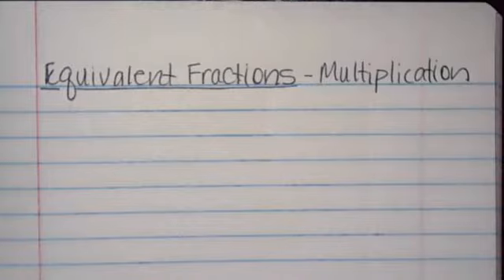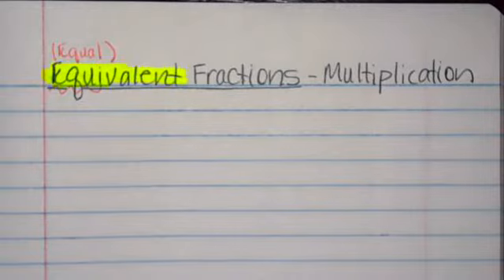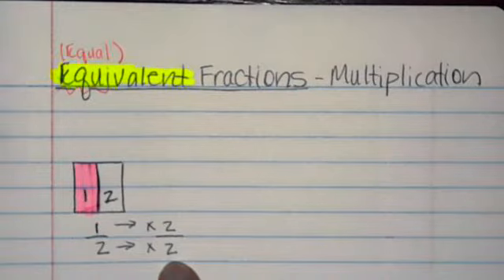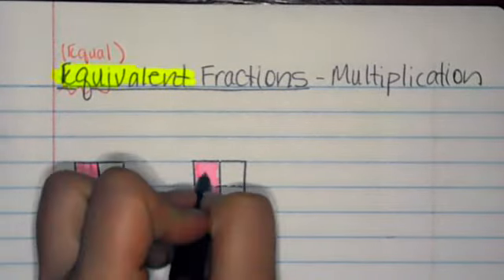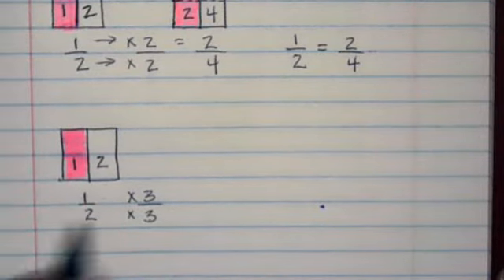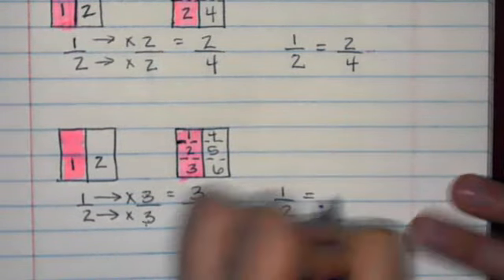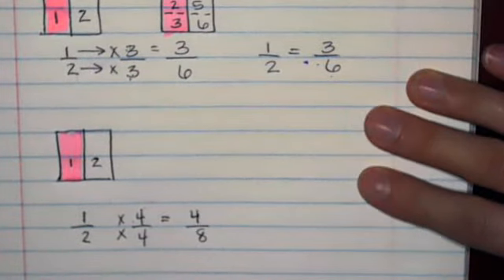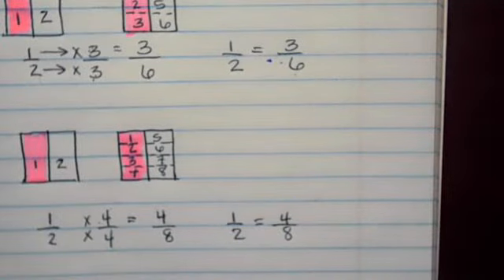Generate Equivalent Fractions using Multiplication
Topic 8 Extend Understanding of Fraction Equivalence and Ordering- Lesson 3 (Generate Equivalent Fractions: Multiplication)